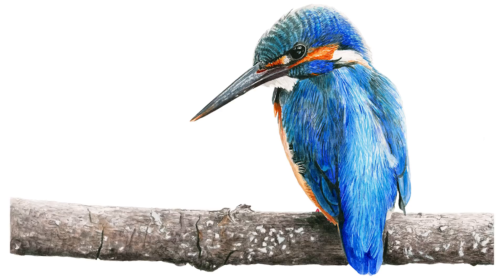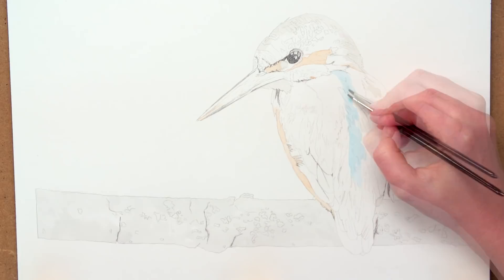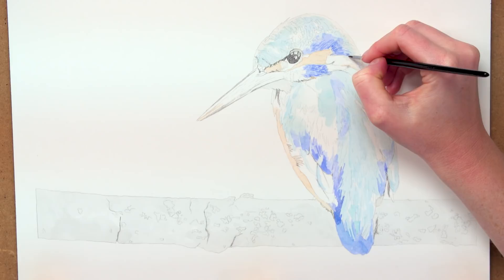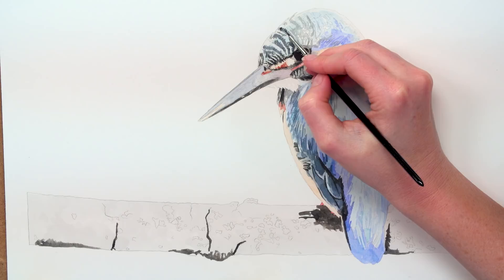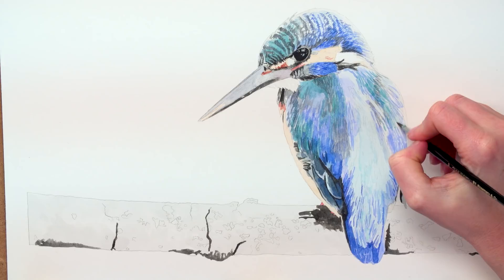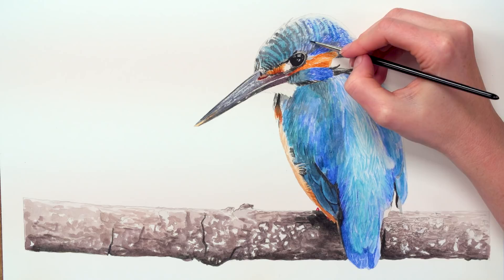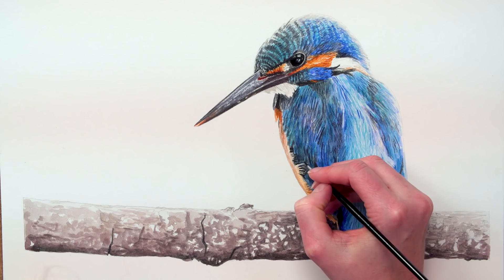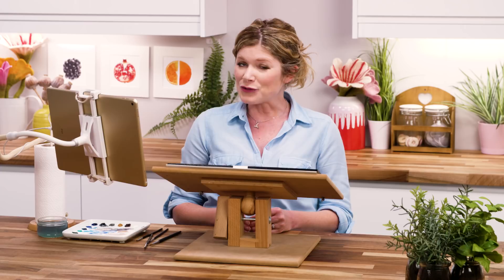How to paint a vibrant Kingfisher bird in watercolour (forget the limited palette!) with Anna Mason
To take a FREE full length video class using my watercolour method

I know that a lot of artists favour using a ‘limited palette’ - ensuring that they mix the majority of their colours themselves.

But as I show you in this little video - where I paint a vibrant Kingfisher bird - that’s not always the best strategy when you are aiming for a realistic looking result.
Instead, to achieve realism, you need to capture ALL the many colours in a subject like this as closely as possible, using vibrant paint colours wherever they’re needed.